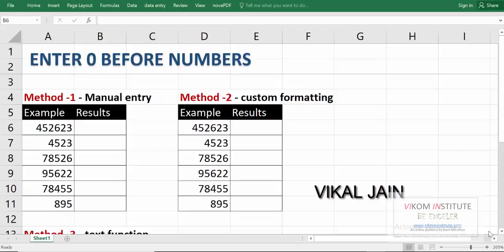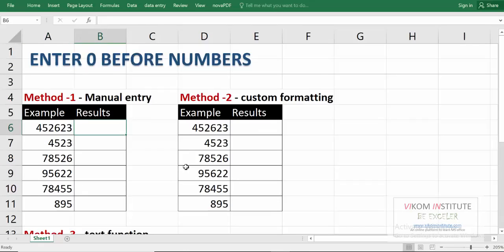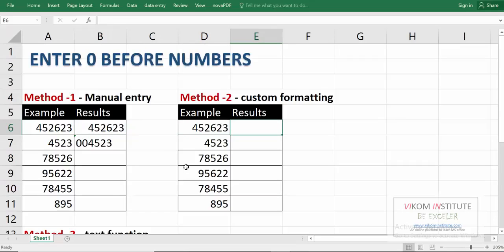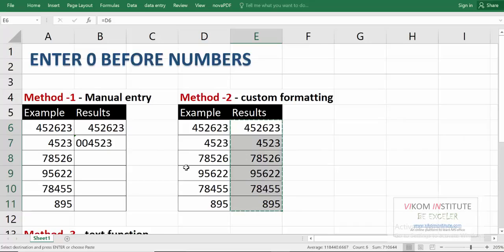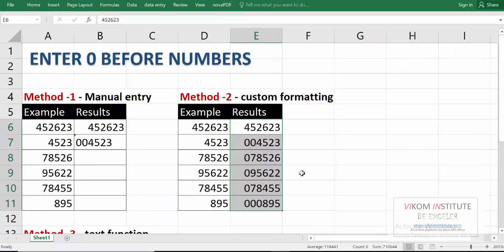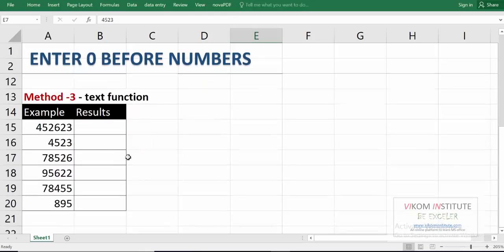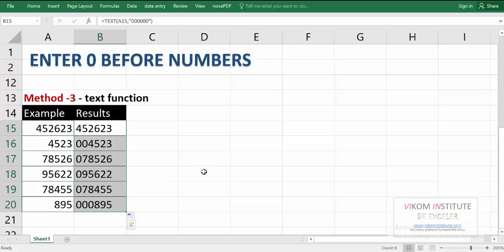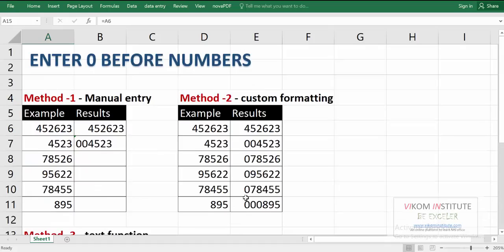ENTER 0 BEFORE NUMBERS